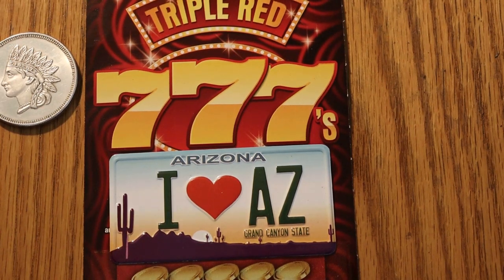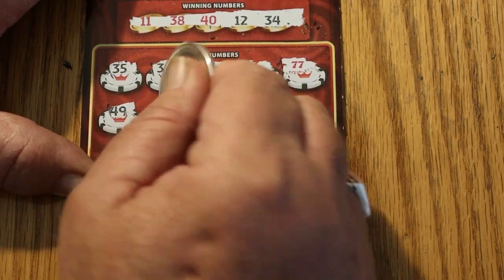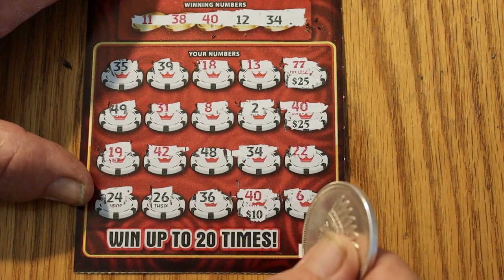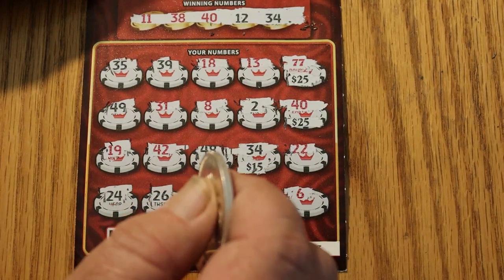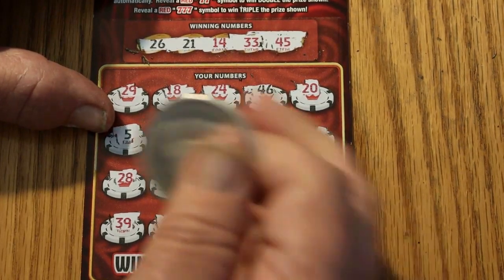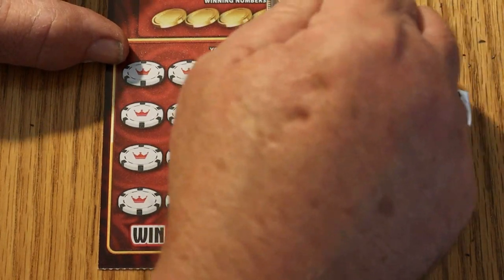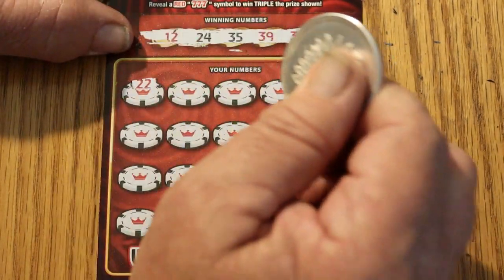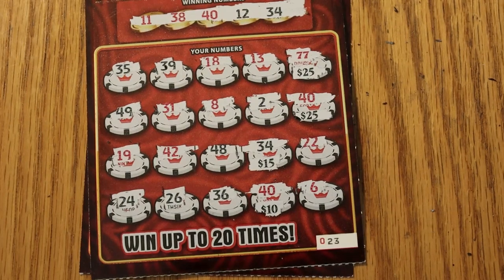TRIPLE RED 777 PROFIT SESSION!! 💥💥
odds 1 in 3.48 The profit sessions continue! Though I do make a funny mistake early on in the session, which was caught by my studio audience of one! 😂